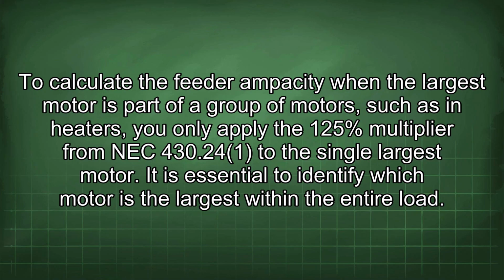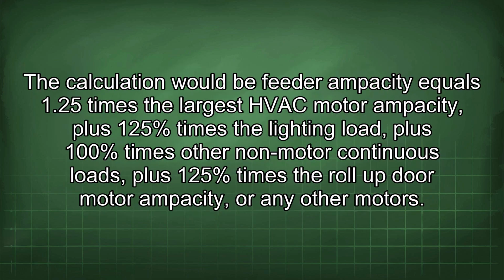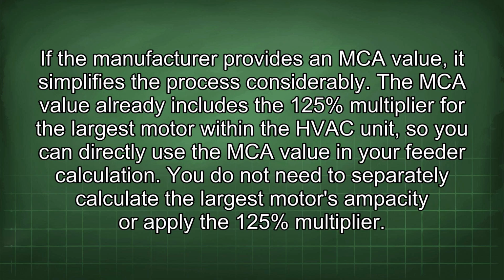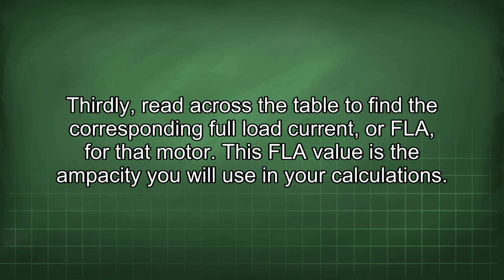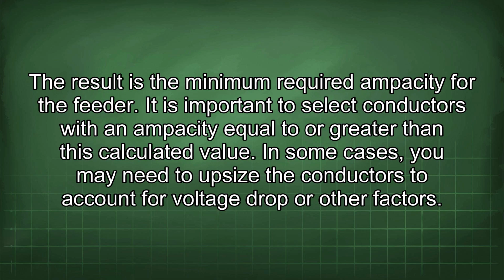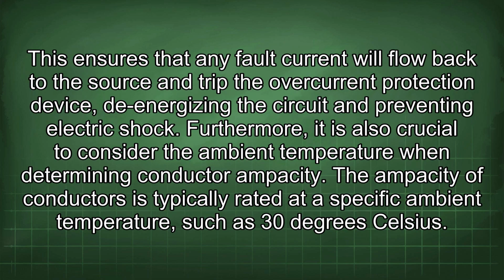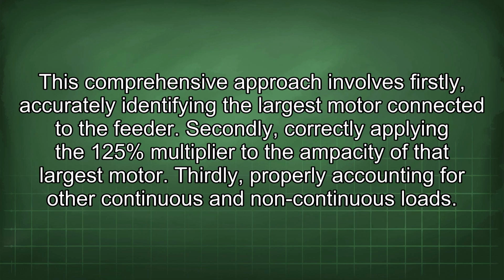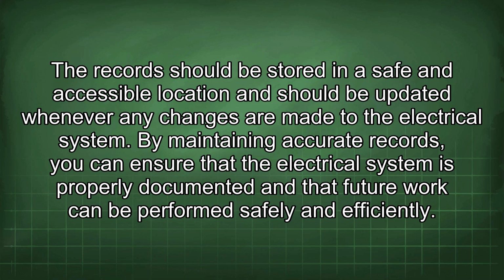Calculating Feeder Ampacity Largest Motor NEC 430.24(1)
Understand how to apply the 125% multiplier for the largest motor when calculating feeder ampacity according to NEC 430.24(1). Learn how to handle heater and HVAC loads with multiple motors. This video clarifies the correct application of motor ampacity in feeder calculations.